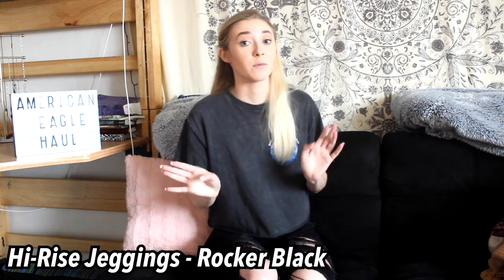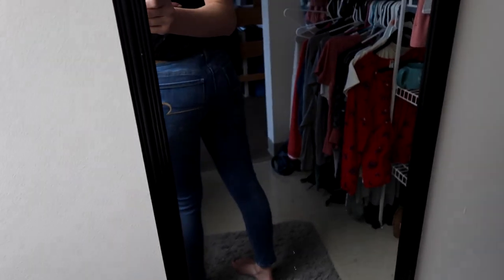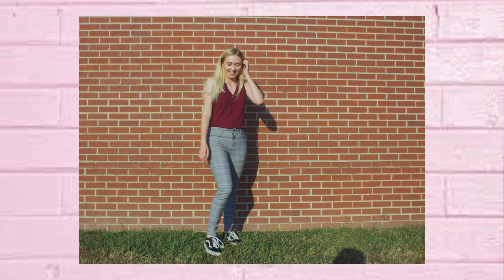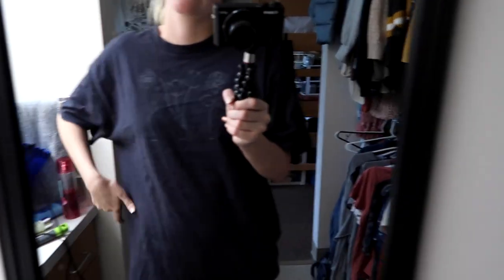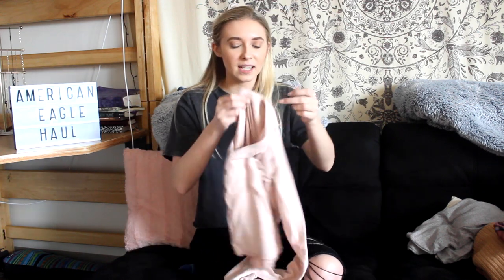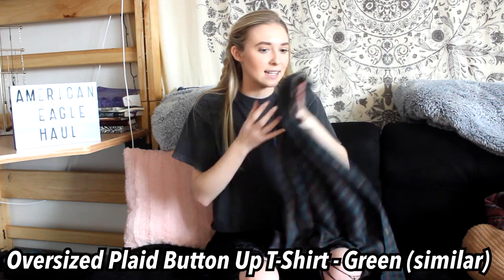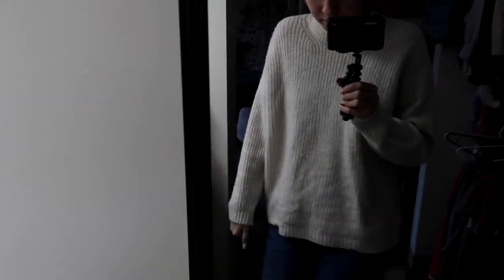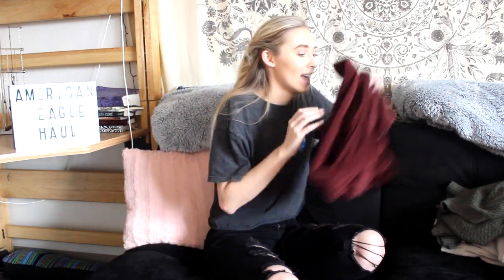AMERICAN EAGLE WINTER TRY-ON CLOTHING HAUL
Working at American Eagle means most of my clothes are from there, so I thought I would show you what I picked up with my discounts from my store over the past few months! I hope you enjoy this winter outfits and the fact that I tried everything on for you to see

Instagram & Tik Tok: hannahreneebanana
Poshmark: hannahrenee1319
VSCO: Hannah Renee